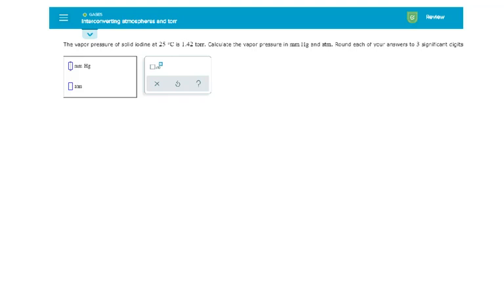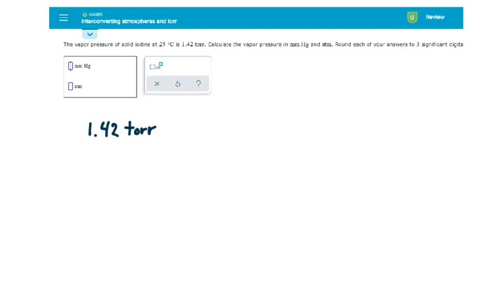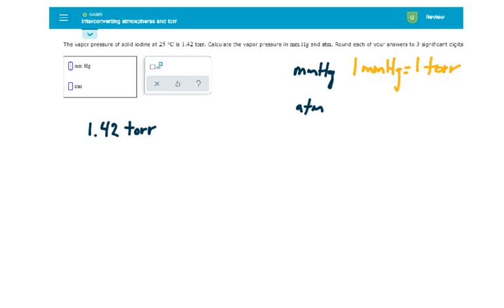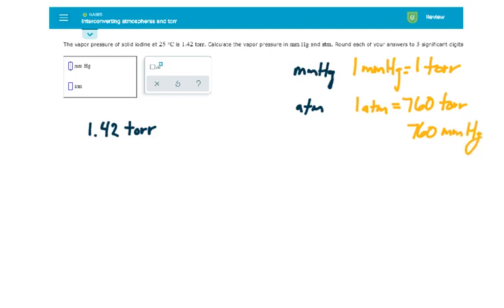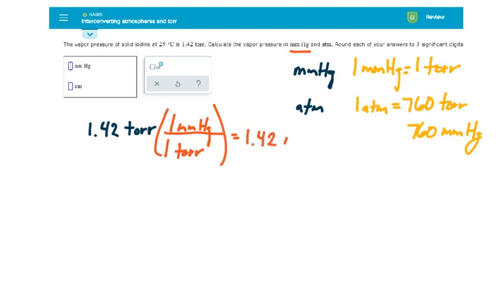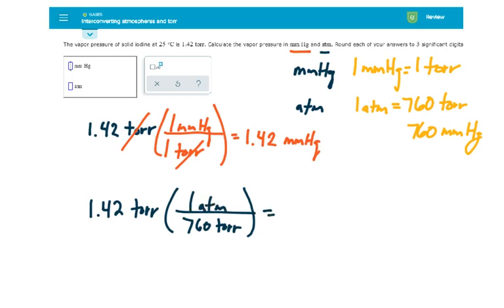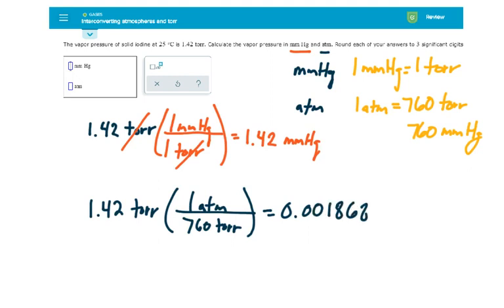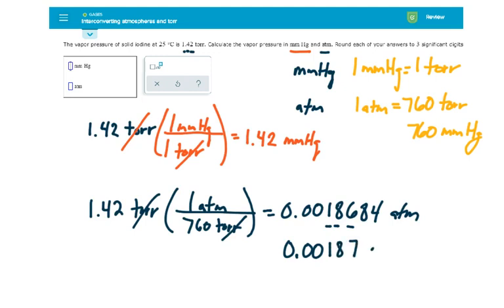ALEKS - Interconverting atmospheres and torr - Example 3